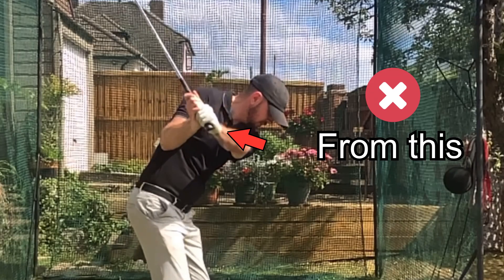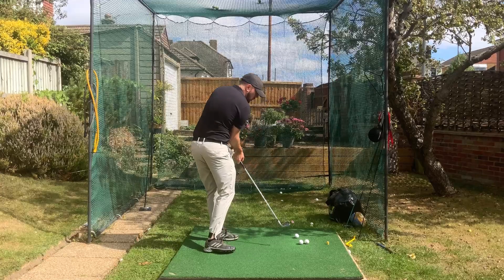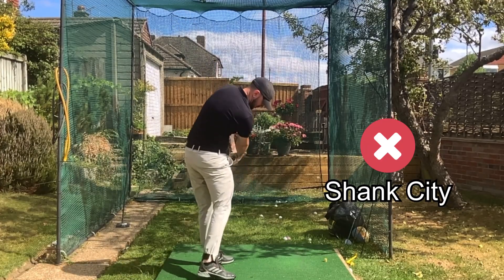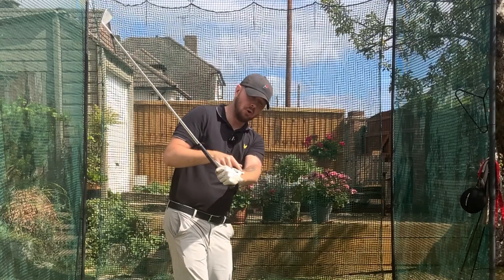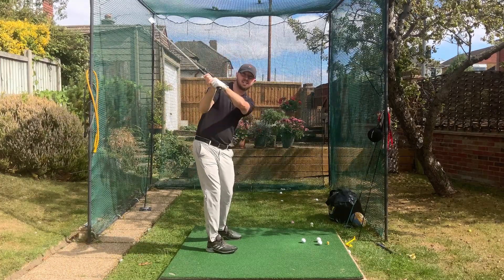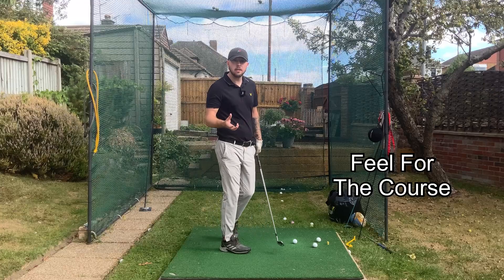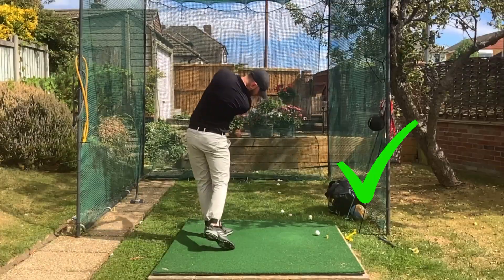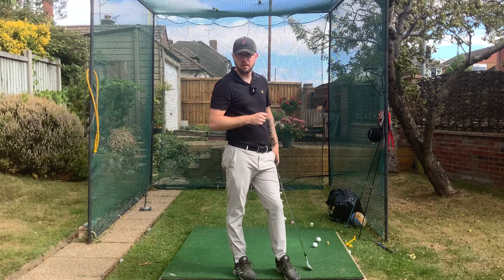This Small Change Results In Huge Ball Striking Improvement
This small change with the wrist in the downswing results in huge improvement to your ball striking ability. Hit the ball straighter and longer doing this!